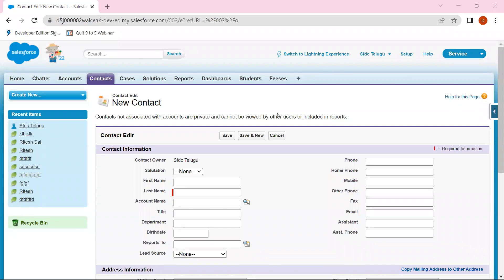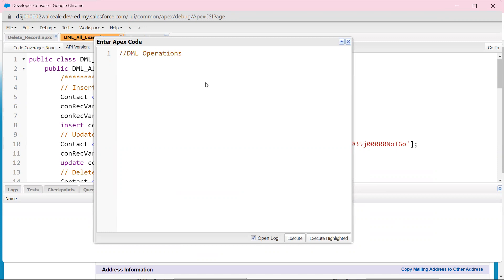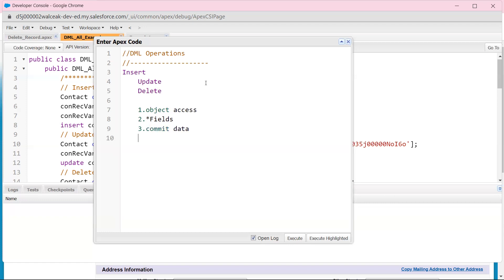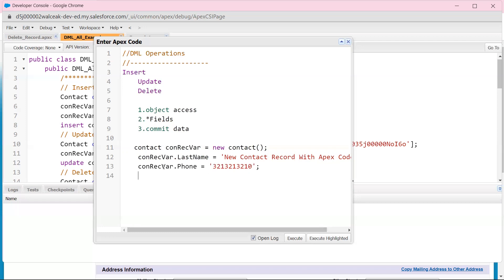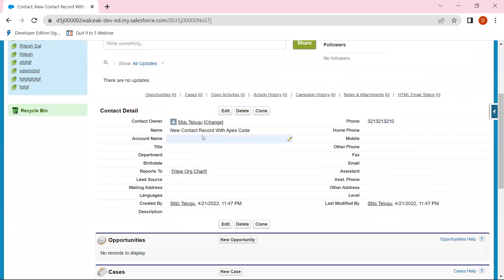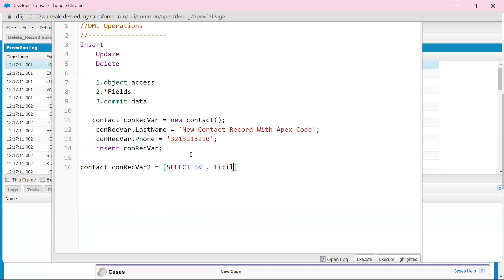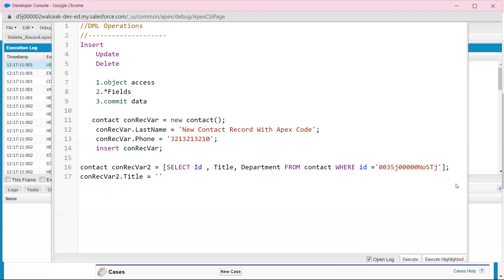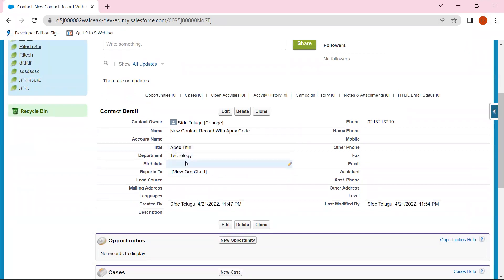DML operations | Salesforce | Development | Apex | Sfdc Telugu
Thank you :) Keep Learning Keep Sharing and Keep Supporting.